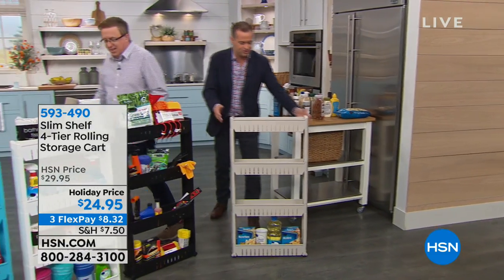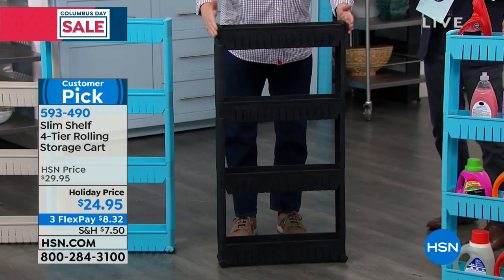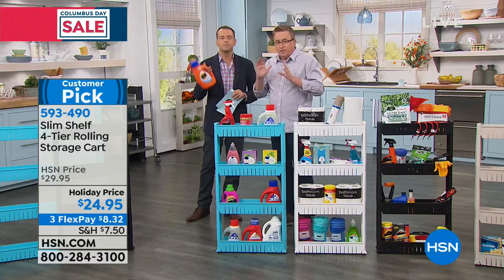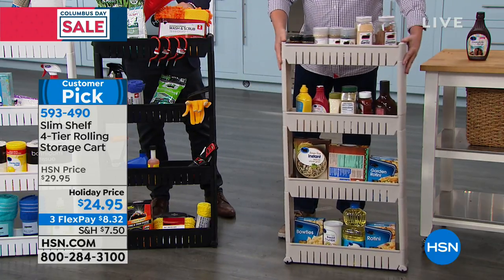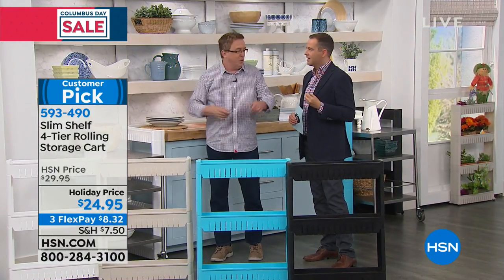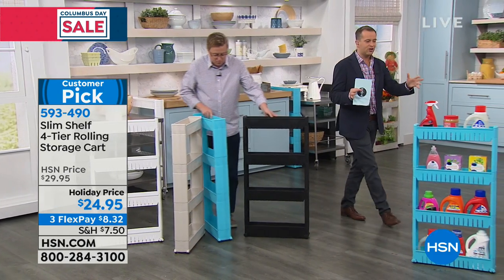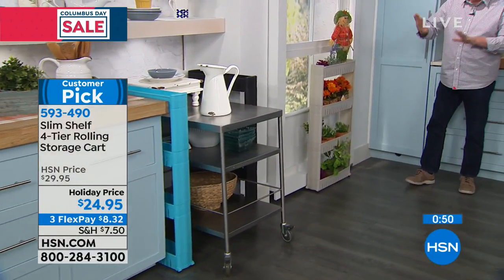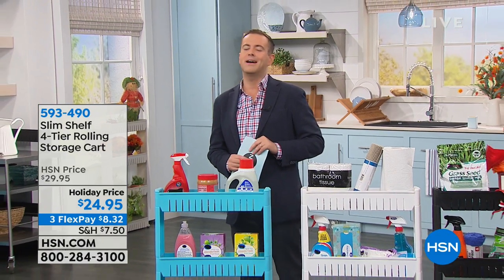Slim Shelf 4Tier Rolling Storage Cart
You never have enough storage. So make your home life easier with this 5" wide, 4tier rolling storage shelf. The sleek design and wheels allow you to fit...